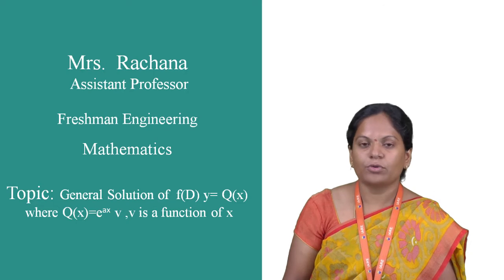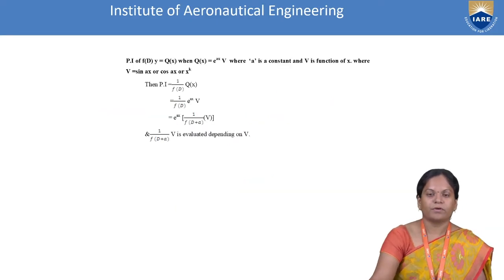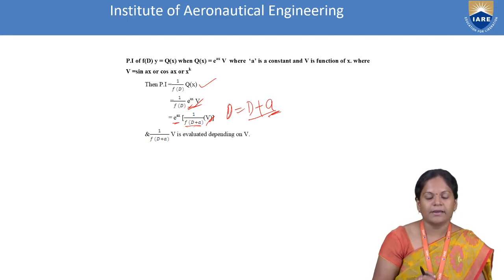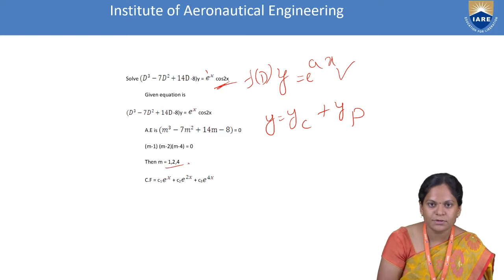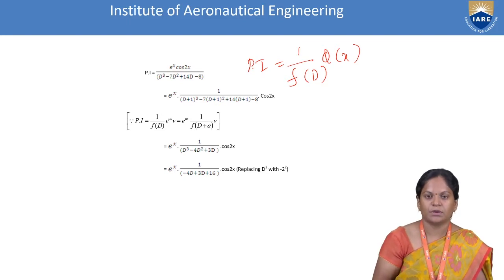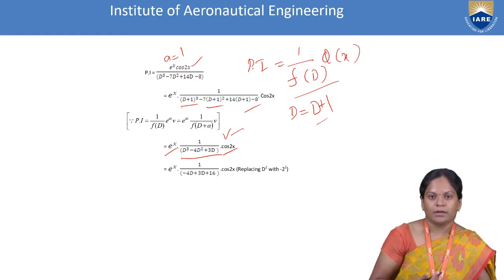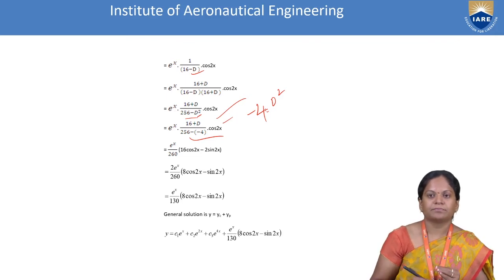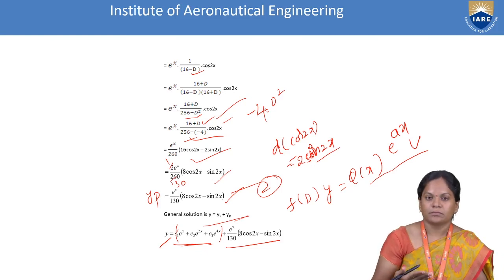General Solution of f(D) y= Q(x) where Q(x)=eax v ,v is a function of x